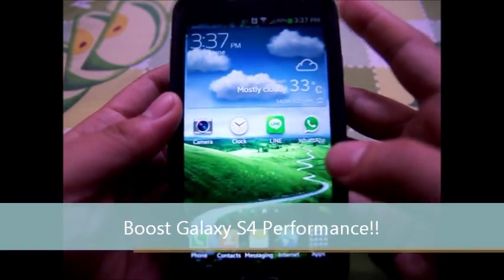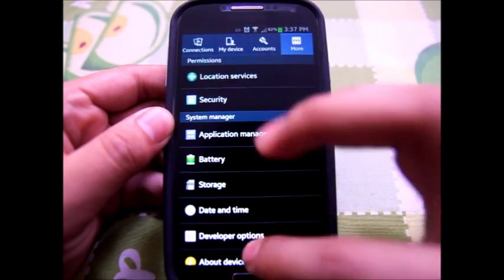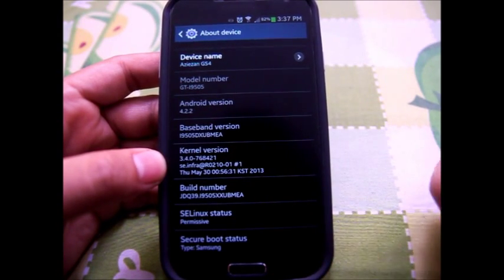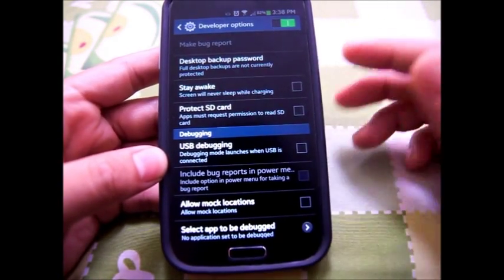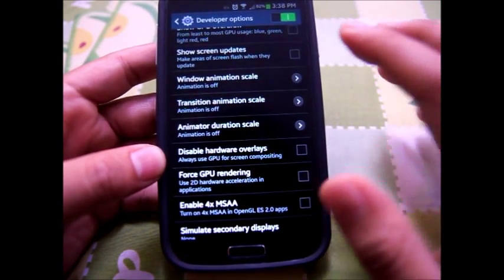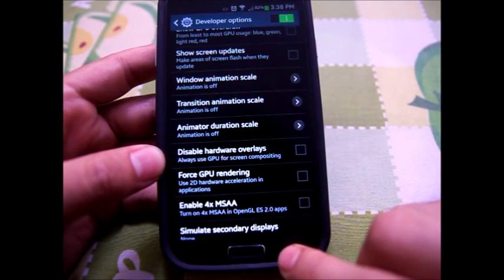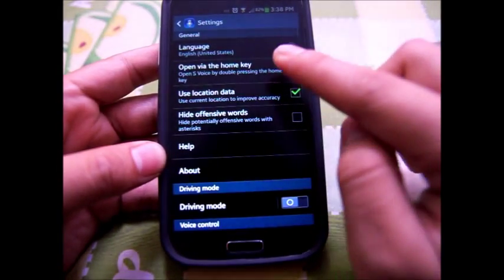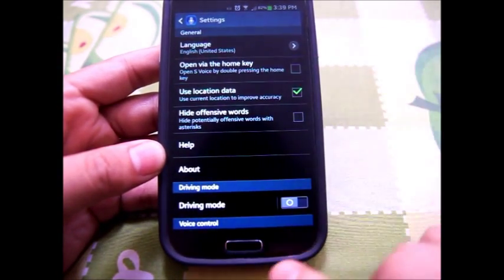Tips to boost S4(i9500/i9505) Performance / Home button lag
Here are some tips to boost the performance of your Samsung Galaxy S4.

Switch Animation Off / Lower the scale:
1. Go to Settings Menu.
2. Go to More tab.
3. Click on "About Device"
4. Click on the "Build Number" 5 times. This will unlock the developers option in the Settings Menu.
5. Repeat Steps 1 & 2, you'll find that there is a new setting "Developer Options", Click on it.
6. Scroll to the Animation scales, there will be three, "Window Animation scale", "Transition animation scale" & "Animation duration scale". You will want to click on these three and switch the animation OFF, you may also set it to half. By default it is set to 1x.

Fix Home Button Lag
1. Double press your home button key OR Navigate to the S Voice settings menu.
2. In the settings menu, UNCHECK the "Open S Voice via Home button" box.

VOILA!!!, you're done. Now enjoy your boosted Samsung Smartphone.

NOTE: For best performance switch animations to OFF.